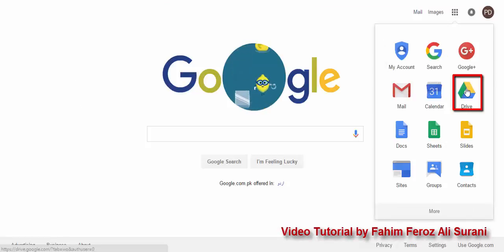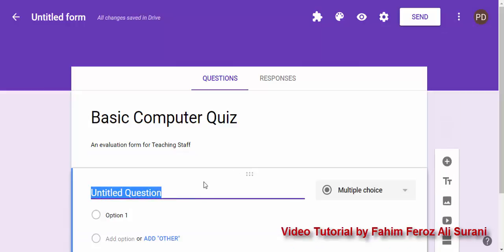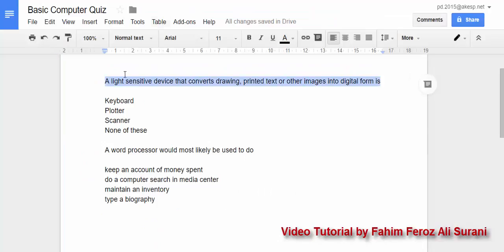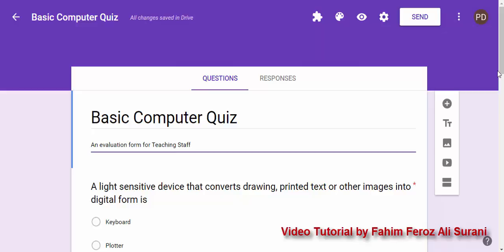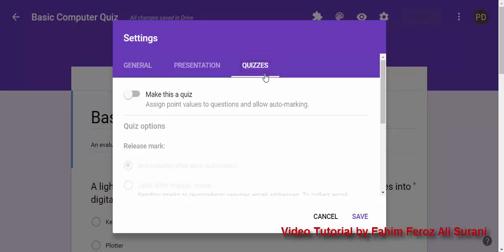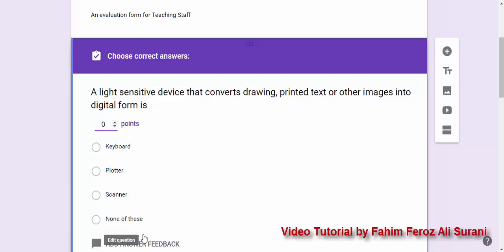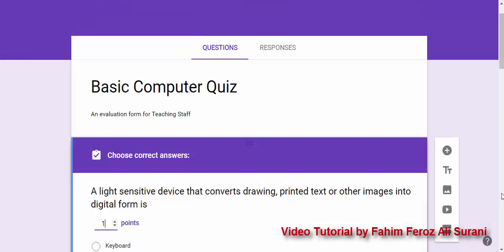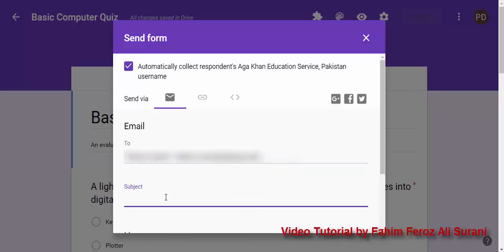Google Form -Auto grading quizzing feature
A video tutorial on Google Apps for Education (GSuite) by Certified Trainer, Fahim Feroz Ali Surani.